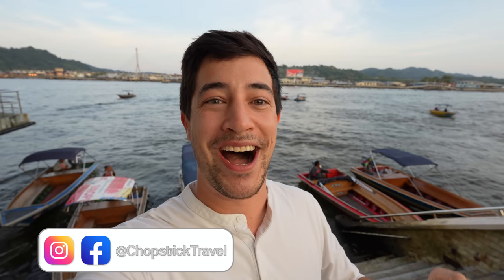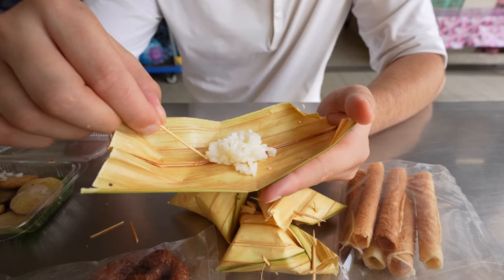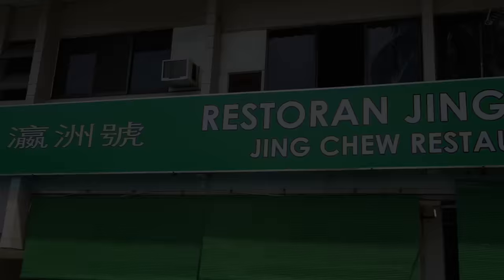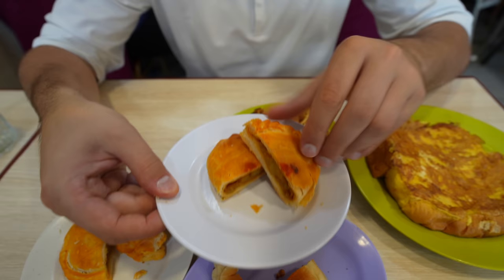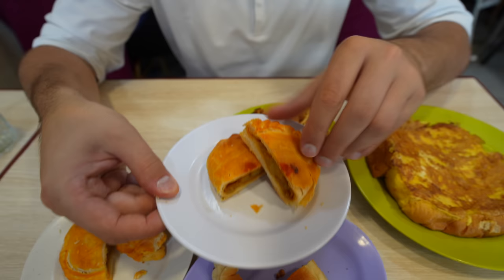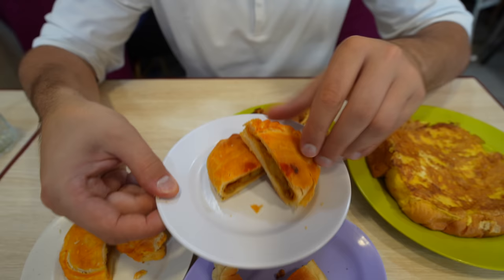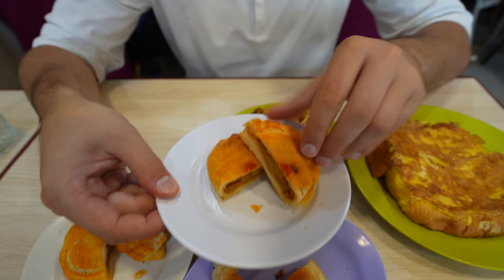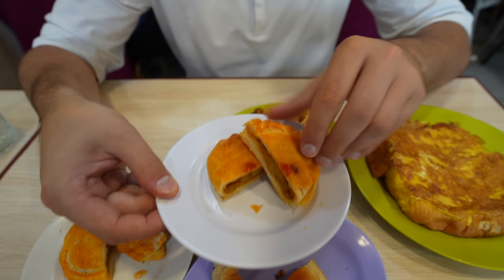24 Hours of STREET FOODS in Brunei 🇧🇳 ULTIMATE Bruneian Food Tour in Asia's HIDDEN Gem!!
Welcome to the hidden gem of Southeast Asia : BRUNEI! We are here to uncover the unknown cuisine of the Bruneian culture. Starting things off in capital of Bandar Seri Begawan. We are hear to eat! Everything from Bruneian noodles to a floating restaurant in the Kampong Ayer (water village) we want to taste it all. Join me for an adventure as we learn more about this little known country on the island of Borneo.

CHAPTERS
0:00-0:35 Intro
0:35-5:34 Breakfast at Market
5:34-6:09 Snake Fruit
6:09-9:50 Restauran Jing Chew
9:50-12:04 Bruneian Noodles
12:04-14:34 Chicken Rice
14:34-17:31 Boat Tour
17:31-21:20 Kampong Ayer
21:20-21:52 Outro